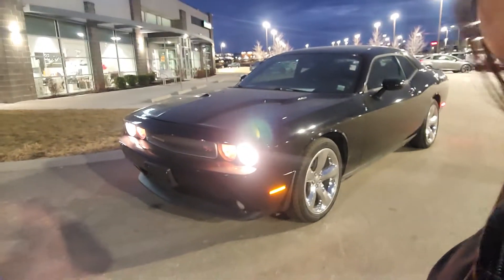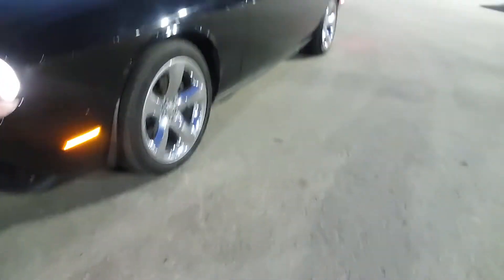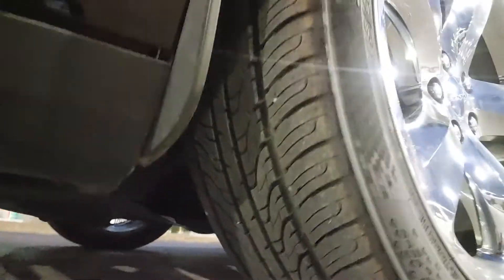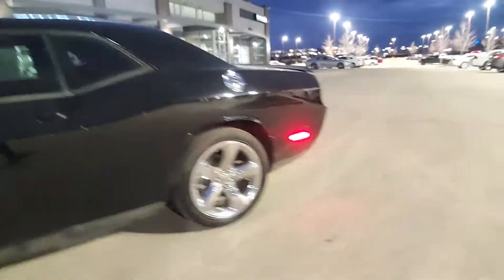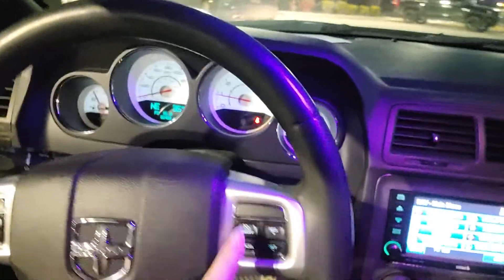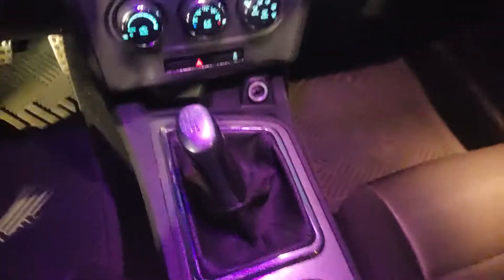Homer's 13 Challenger Walk Around